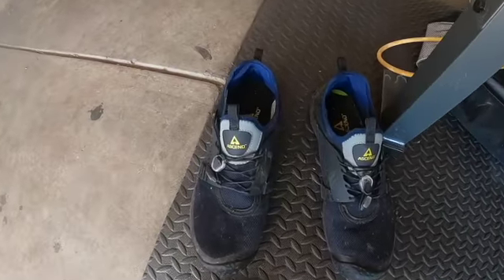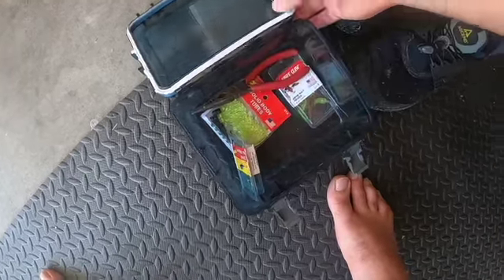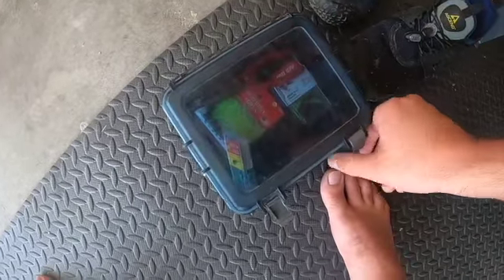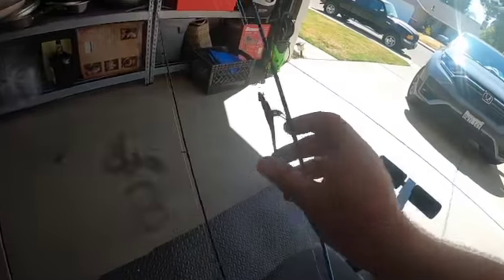Underwater bluegill and large mouth bass footage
Snorkeled in a California river to see footage of bass and bluegill chasing my lure.

Gear:
6' Samurai ultra light rod
6' Shakespeare with ultra light lew's Mr trout reel
7" lews combo spinner

Camera:
Go-pro Hero 8
Mavic mini 2 drone

Boat: Velco 14 foot with a 15HP Johnson outboard